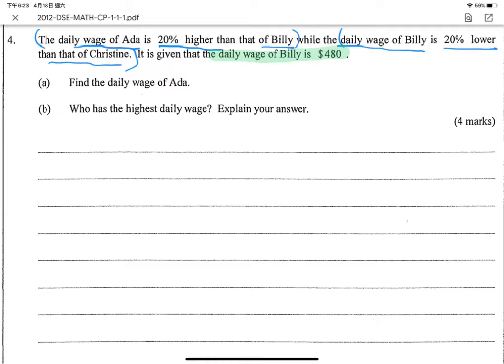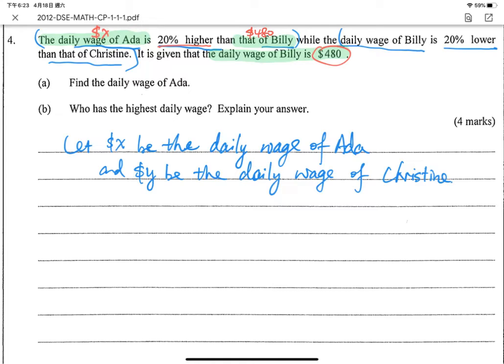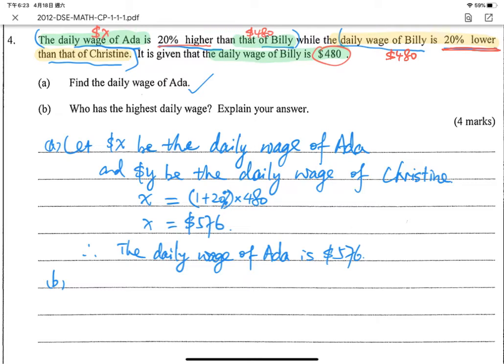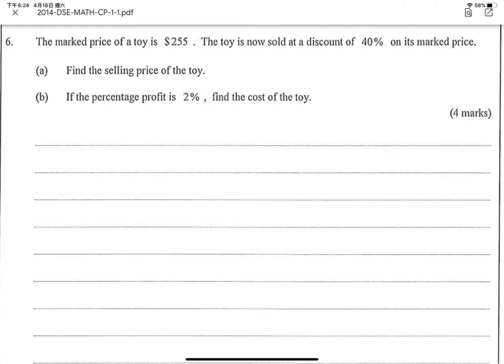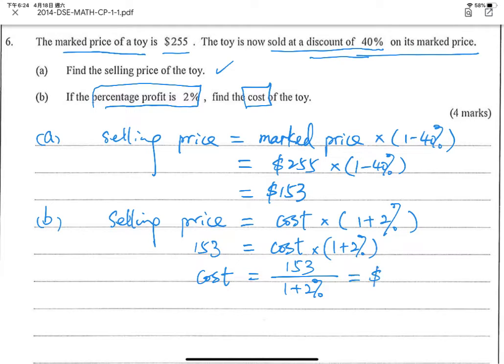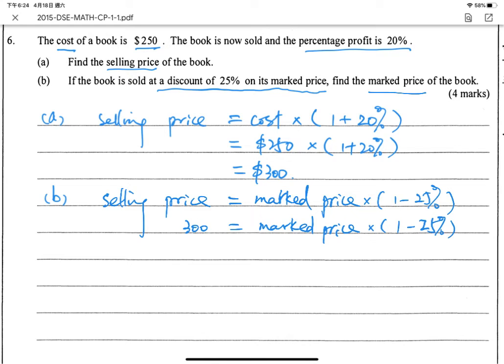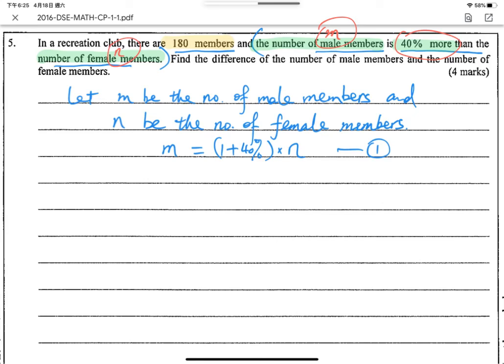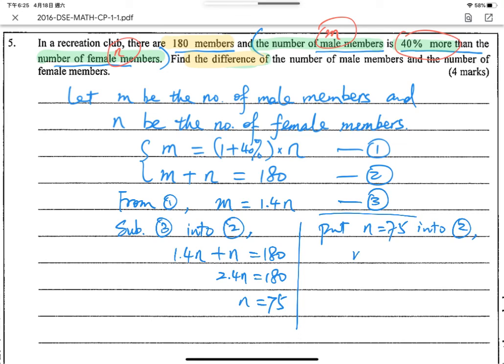Last Minute Series_5_Percentage